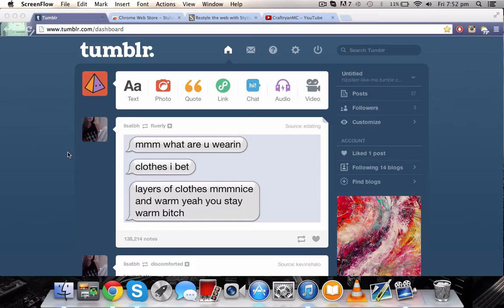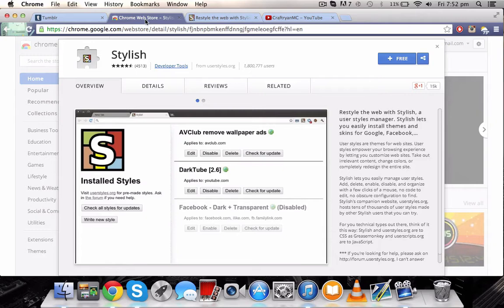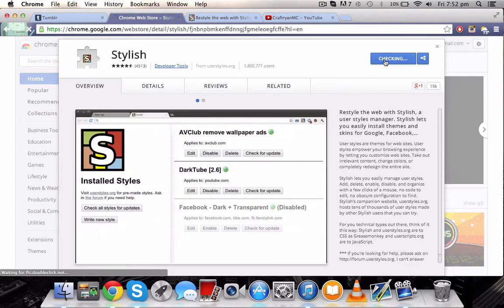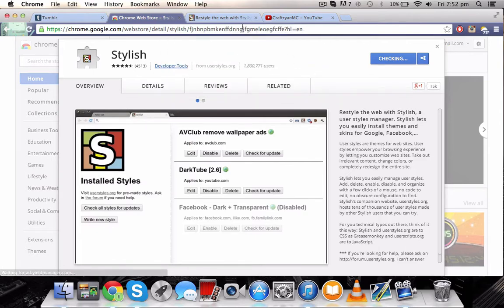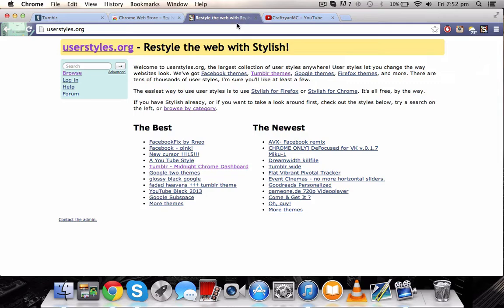How to change your Tumblr Dashboard Theme on PC and Mac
Hey guys, craftryan here. This is just an updated video on how to change your Tumblr Dashboard theme, this is it here. Hope it was helpful and you enjoyed it :)